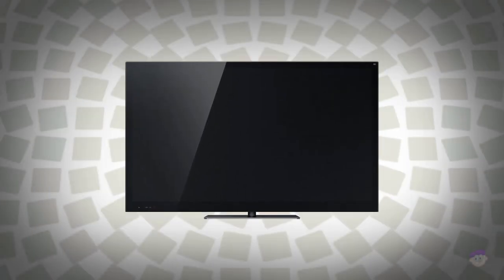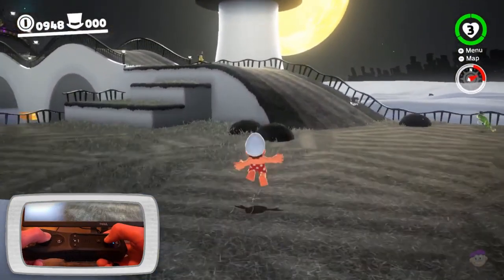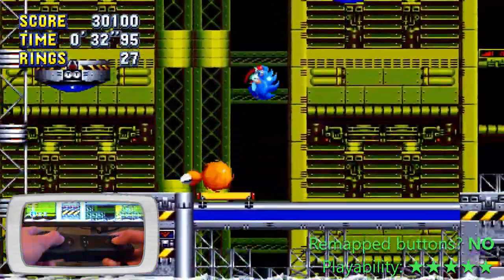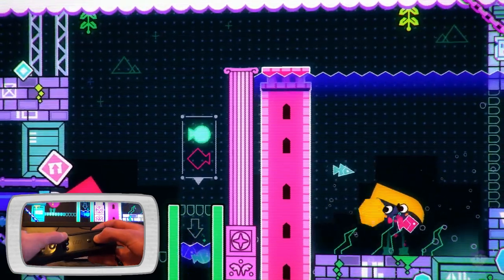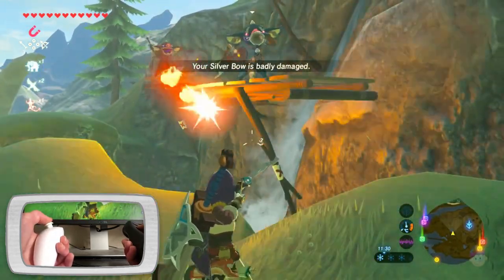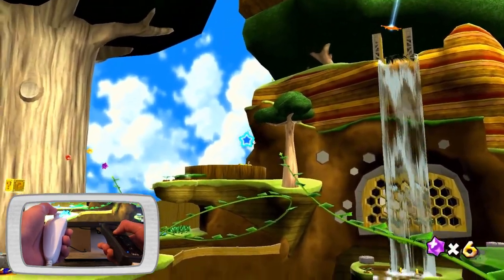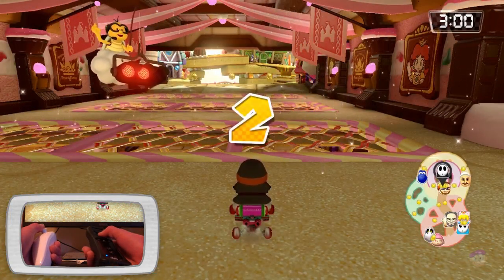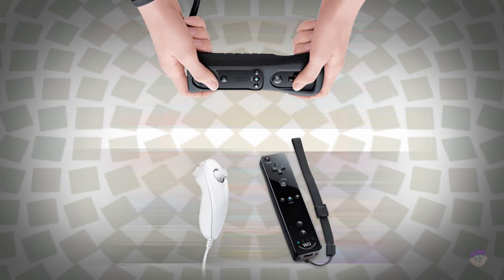Do Switch games with a Wii Remote work well? (+ nunchuk combo)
I'm going to be testing 3 Nintendo Switch games with a Wii Remote, then 3 more with a Nunchuk plugged in. I'll be finding out whether or not these controls work well with the different games.

I'm able to do this thanks to the 8Bitdo Wireless Adapter, which I can connect my Wii Remote to to control my Switch. I'm able to use all of the Wii Remote (and Nunchuk)'s inputs, except for motion control, which may or may not be a problem...

=Chapters=
Intro: 0:00
How this works: 0:09
Super Mario Odyssey: 0:50
Sonic Mania: 1:47
Snipperclips: 2:08
Nunchuk Time!: 3:06
Zelda: Breath of the Wild: 3:11
Super Mario Galaxy (via 3D All-stars): 4:33
Mario Kart 8 Deluxe: 6:06
Outro: 6:47

=Credits=
Inspired by GD Colon and My Mate VINCE's videos on controllers.
Background music from each of the games I played as well as the Wii's Everybody Votes and Photo Channel.